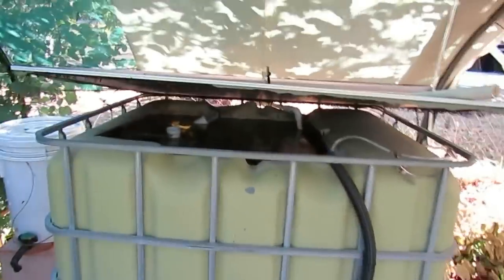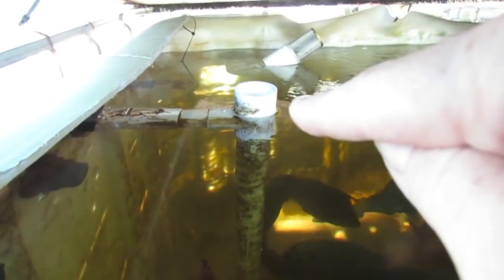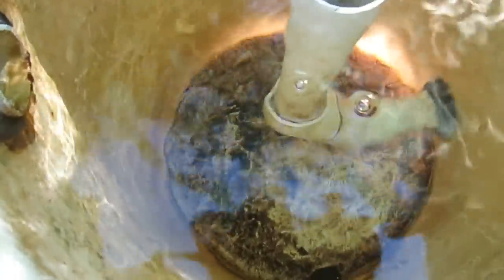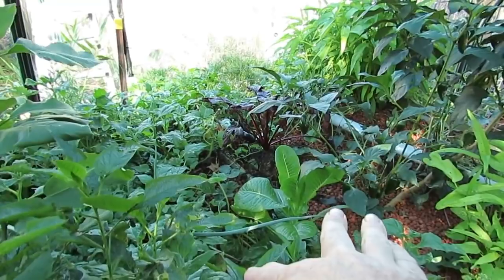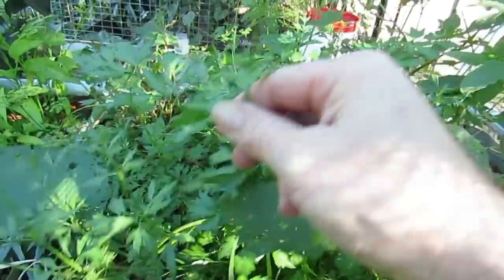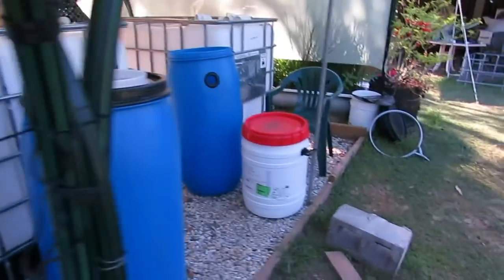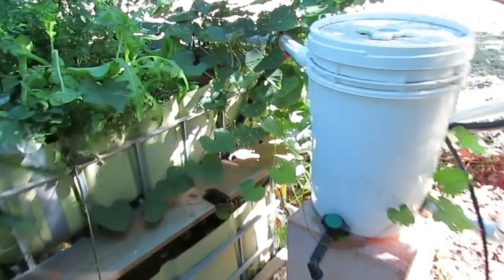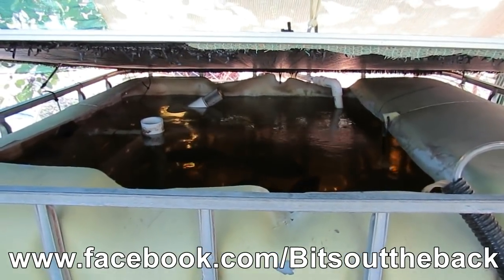Aquaponic plumbing, How the water flows through our IBC system.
Just a quick look at how the water flows from the fish tank to the radial flow filter & then onto the grow beds..  This is a basic "Constant height In Fish Tank, Pump In Sump Tank" or CHIFT PIST & is also known as the more concise  "Constant Height, One Pump" or CHOP by others.. Is a very basic system that can be configured in many different ways & is easily built with recycled materials..

Hope this helps answers any questions John :)

Steve McAlister

Sillybugger

Bluestone Aquaponics
"Bluestone Aquaponics The foundation of today's food".